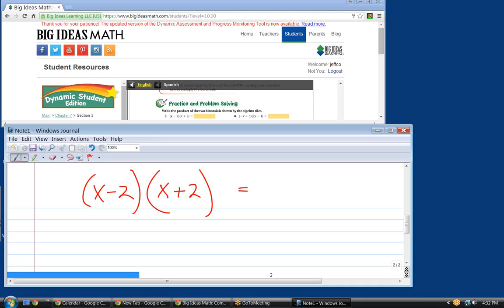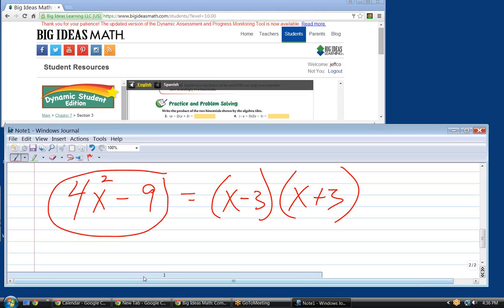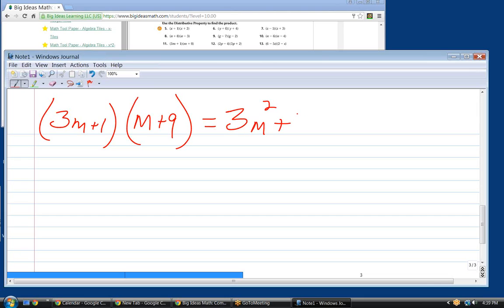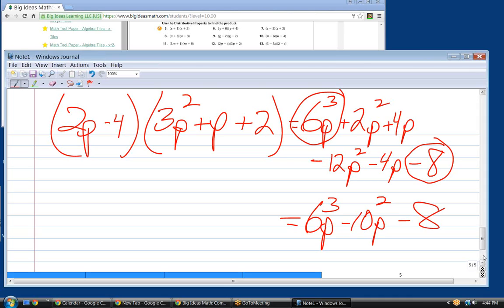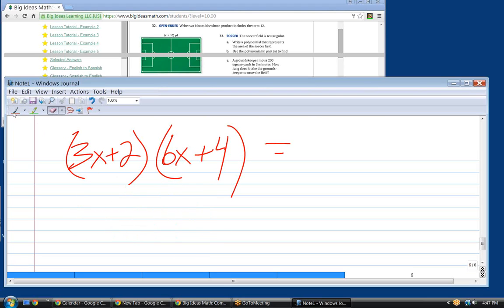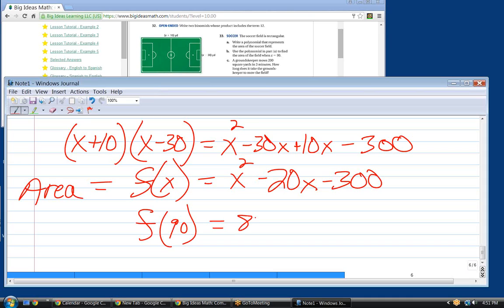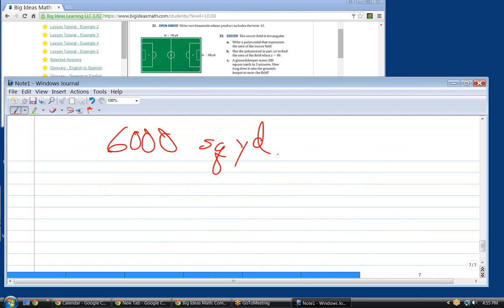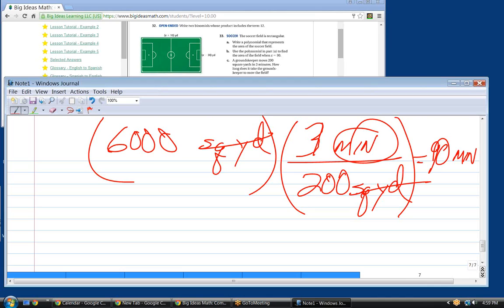Online Algebra tutoring, multiplying polynomials, DB011315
online math tutoring services for algebra,

geometry, trigonometry, precalculus, AP

calculus AB/BC, ACT/SAT/GRE/GMAT prep at

deals with multiplying binomials and

trinomials.